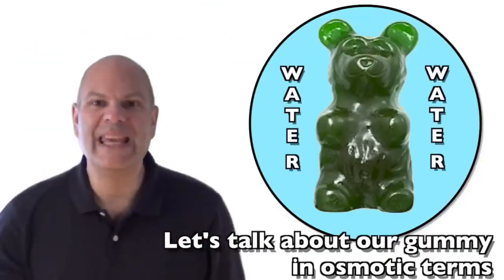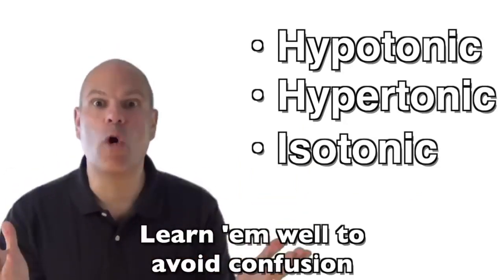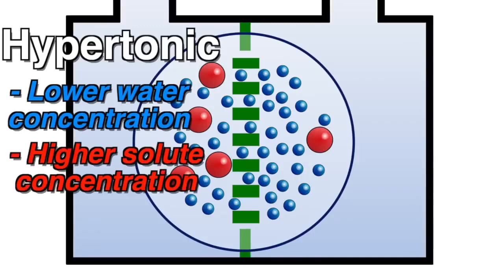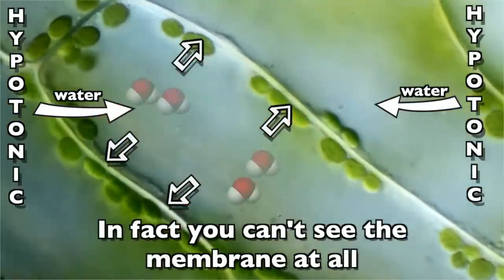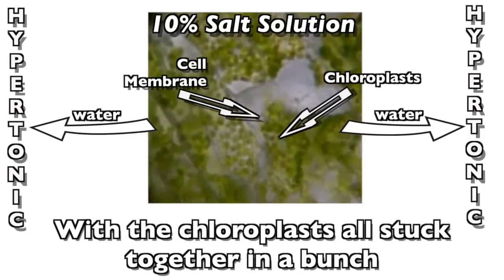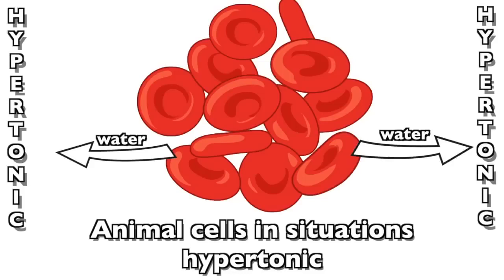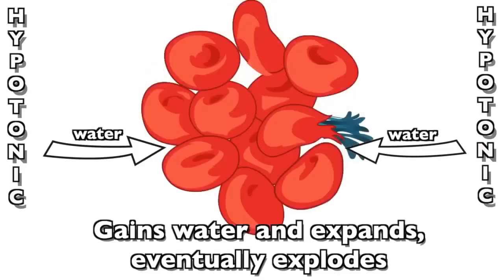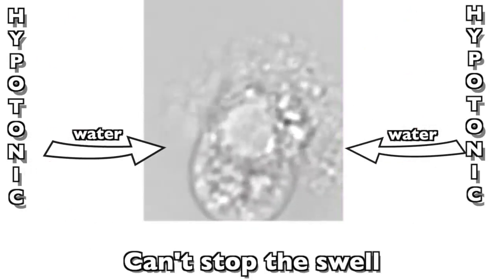BIO 152W -- Module 3: Cells -- Video 18: Osmosis Rap [SUPPLEMENTAL]